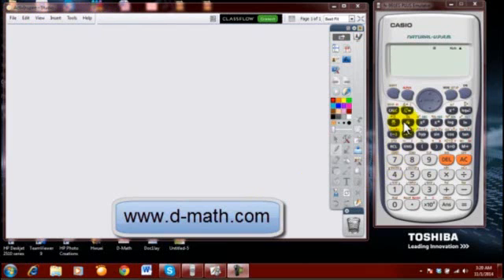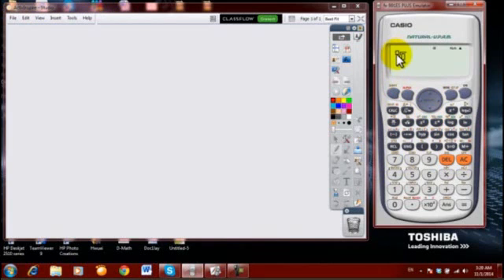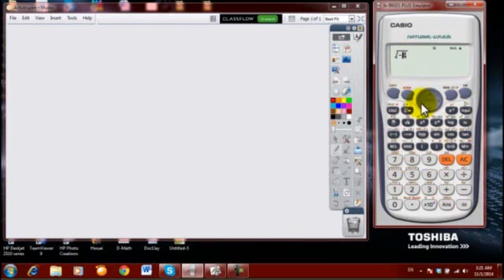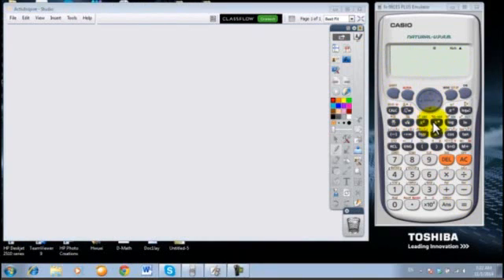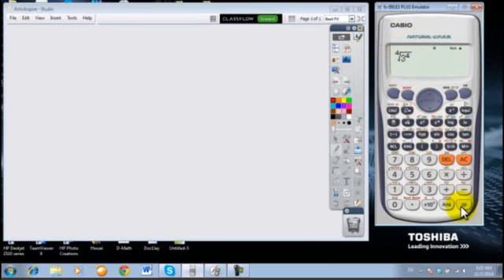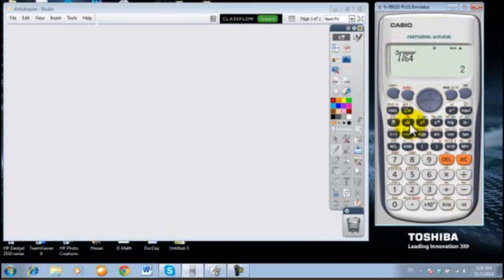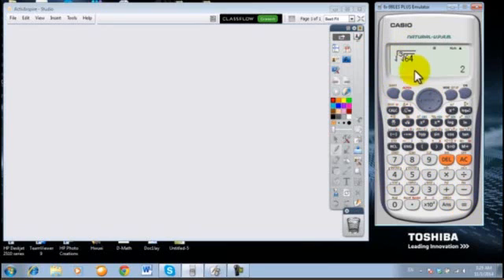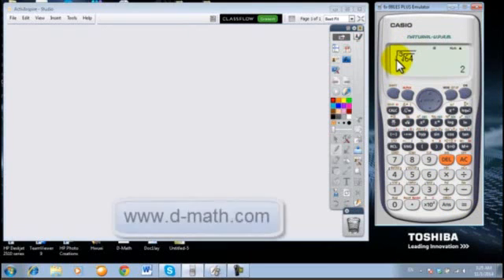nth roots with Casio fx 991 Calculator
This is a sample of my online tutoring.